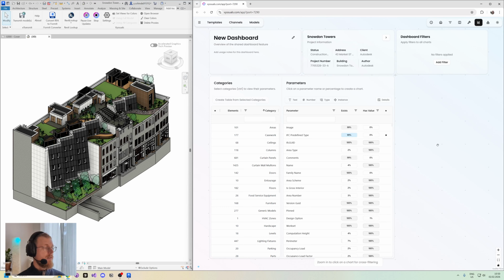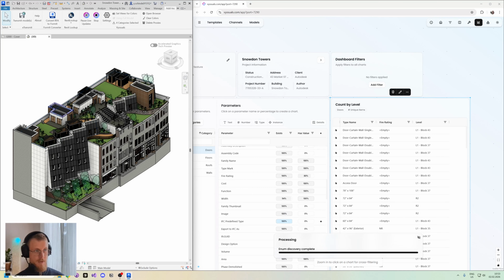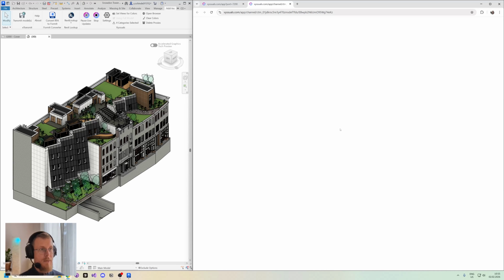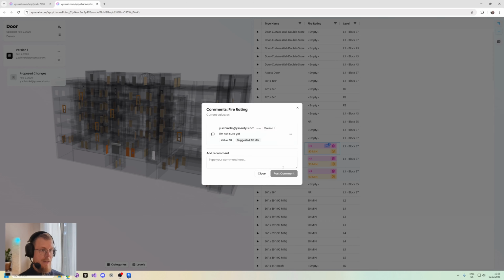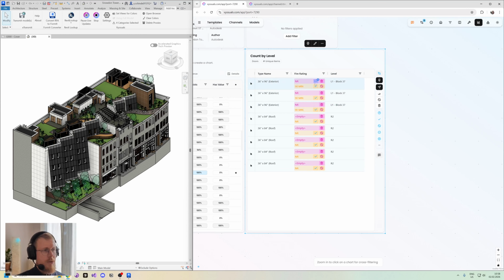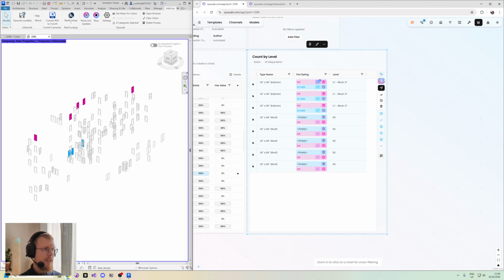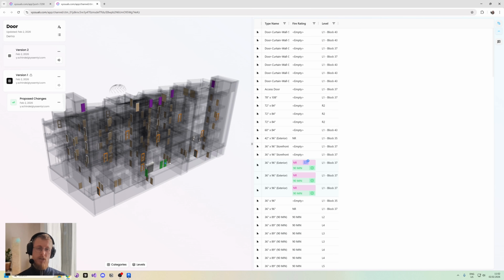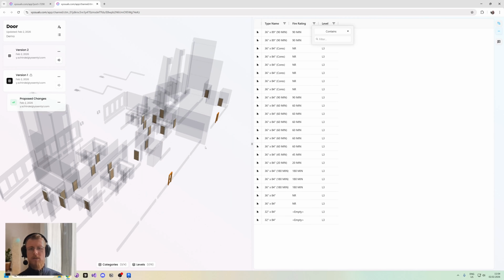Vyssuals | Exchange Revit Data Without Excel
# Introducing Channels

Say goodbye to corrupted Excel files and manual data re-entry. Channels is a new feature in Vyssuals that transforms how you collaborate with external stakeholders on your Revit data.

## Description

Tired of exporting Excel files, watching them get corrupted, then manually re-entering data back into Revit? There's a better way.

Channels are versioned data exchange spaces that simplify collaboration between Revit users and external collaborators—fire rating consultants, project managers, or anyone who needs to provide feedback on your BIM data.

- How to create channels and publish versioned snapshots of your Revit data
- How to share data with external collaborators (no Revit or Excel required)
- How to review, approve, and incorporate feedback directly in Revit
- How Channels understand BIM data structure (types, instances, and change propagation)
- How to maintain complete version history and change tracking

*Key benefits:*
✅ No more corrupted Excel files
✅ No more manual data re-entry
✅ BIM-aware collaboration that understands type parameters
✅ 3D context for better decision-making
✅ Complete audit trail of all changes and comments
✅ Simple interface for non-Revit users

Channels eliminate the broken Excel-based exchange workflow and replace it with structured, versioned collaboration that actually works.